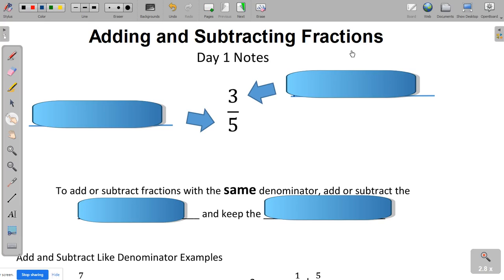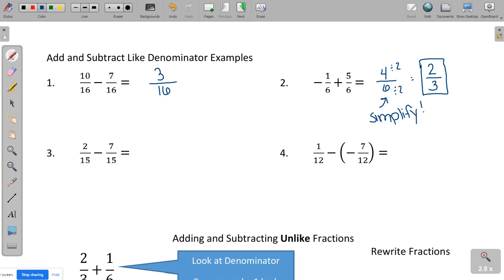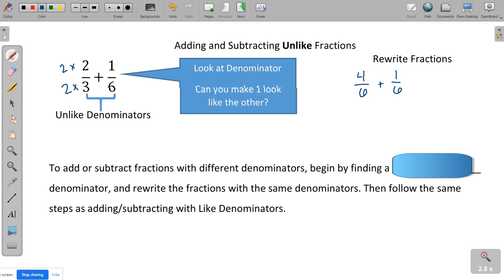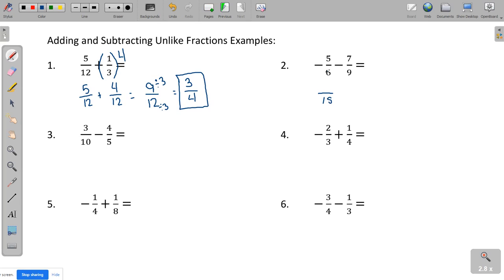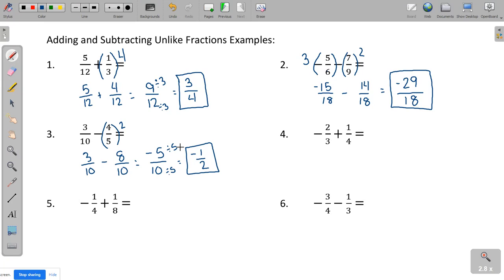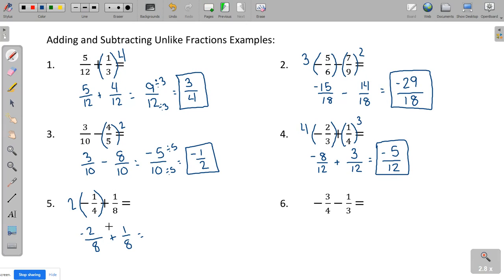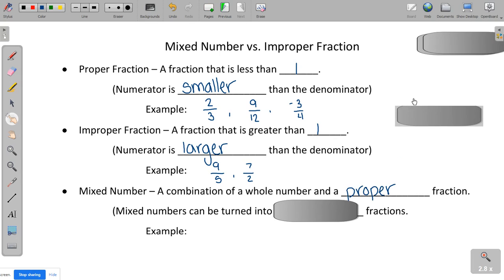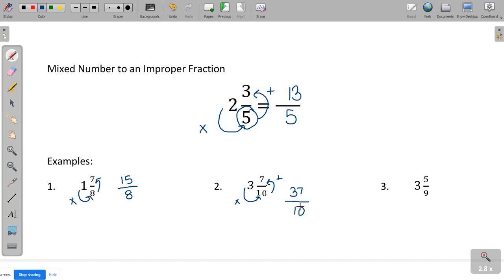Introductory Math - Adding and Subtracting Fractions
Join me as we learn about how to Add and Subtract Fractions.